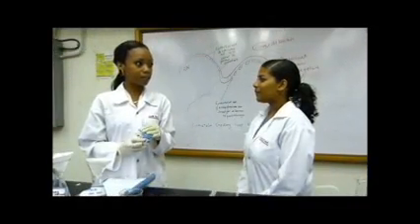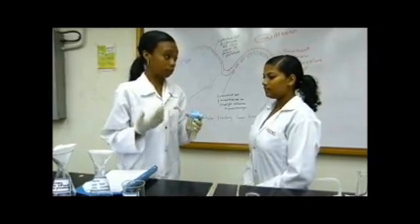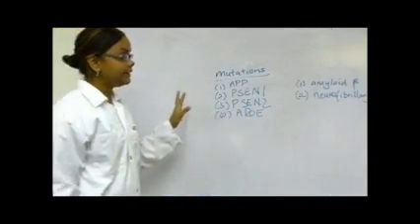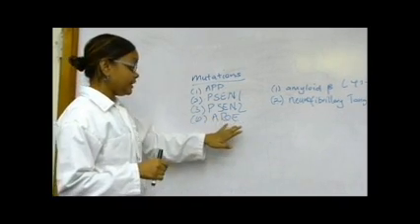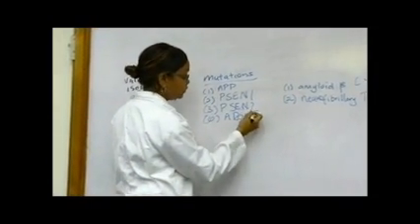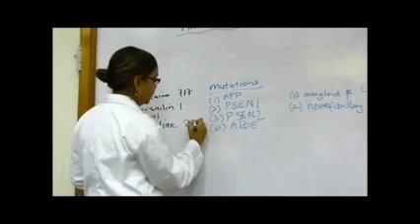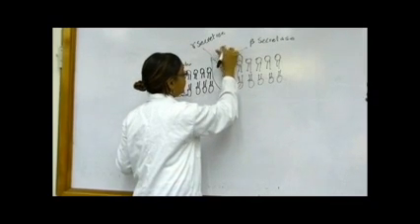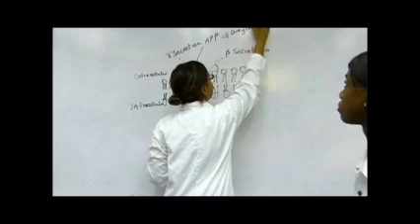CBI Trinidad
A mother diagnosed with Alzheimer's, forgets who her husband and daughter are and attacks them both. CBI Trinidad doctors and detectives are determined to get to the core of the matter.